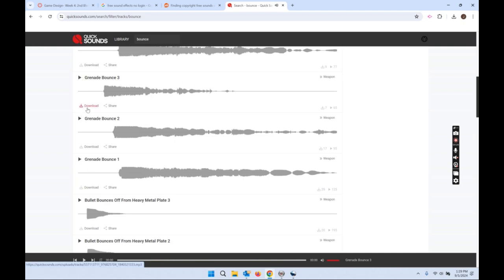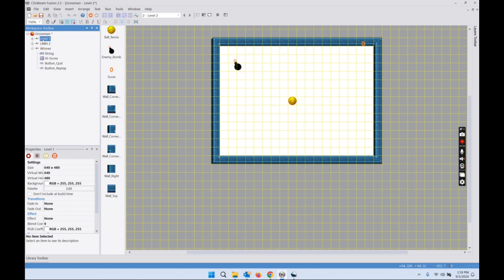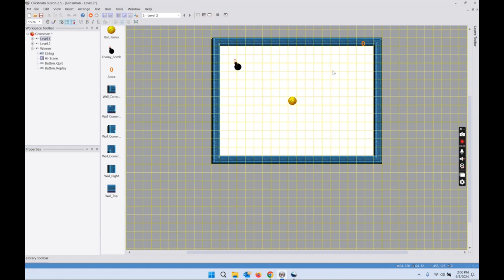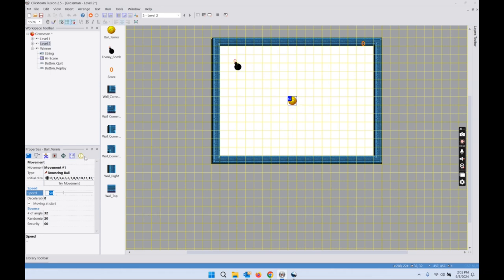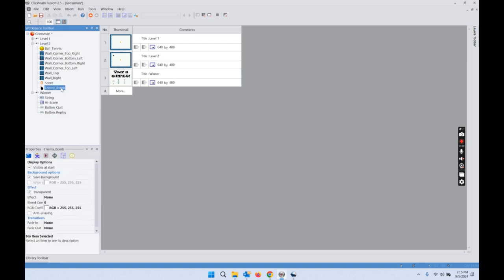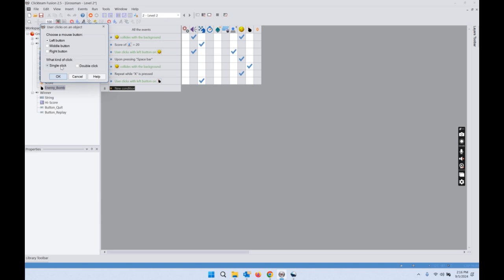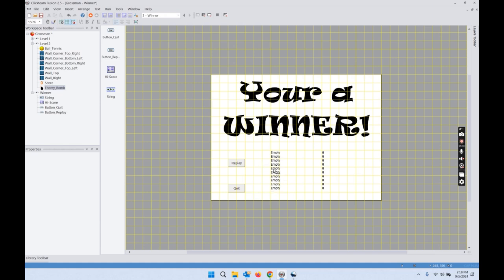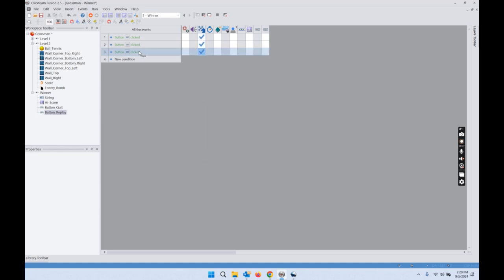Lesson3 Part 2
Intro to Game Design with ClickTeam.  Lesson 3 steps 88-169